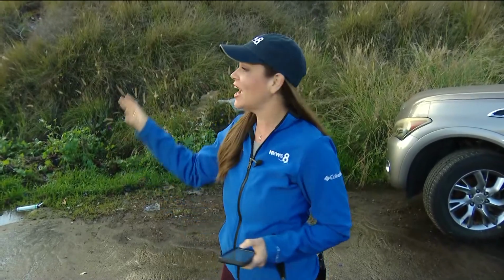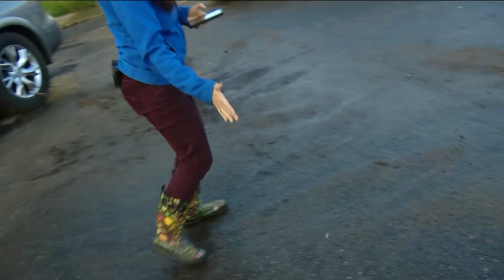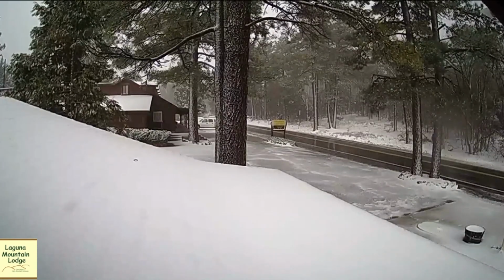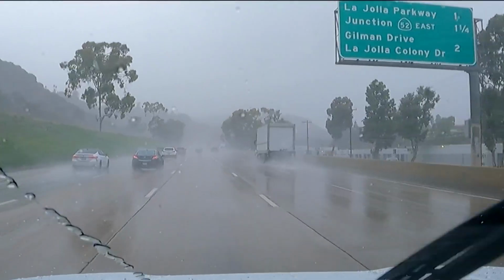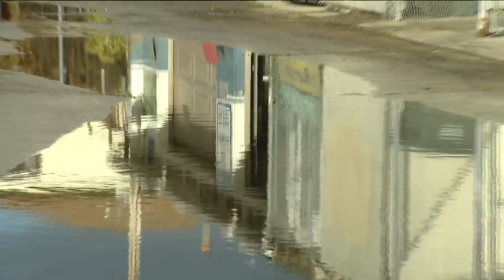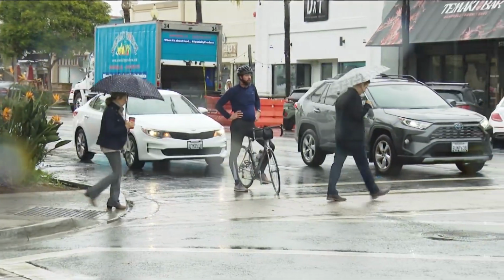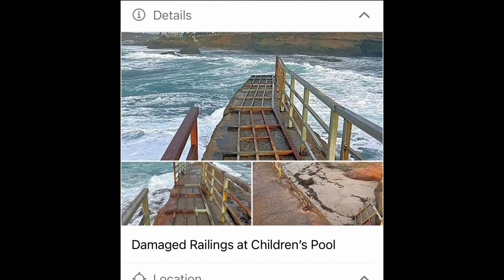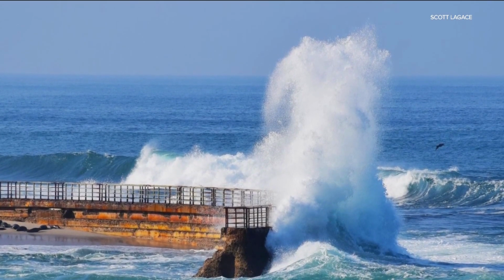Storm moves through San Diego County | Mount Laguna snow and flooding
A fast-moving Pacific storm moved south along the Southern California coast, bringing rain, wind and thunderstorms to San Diego.